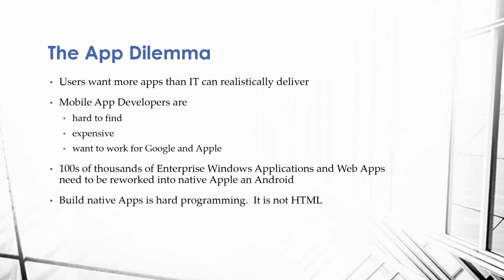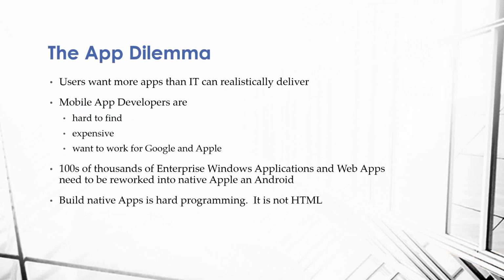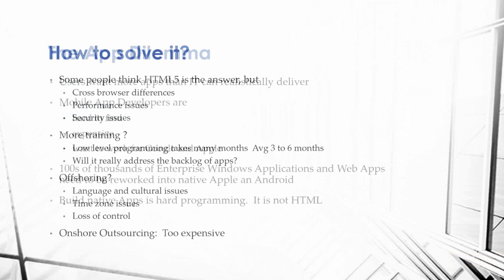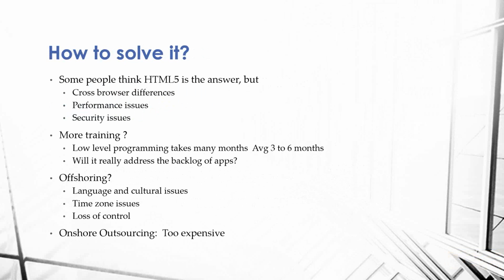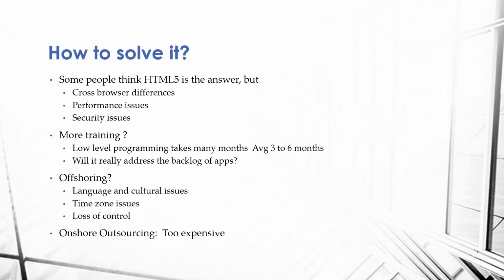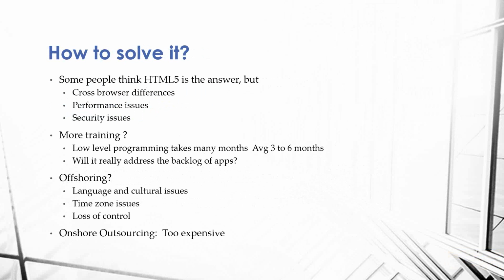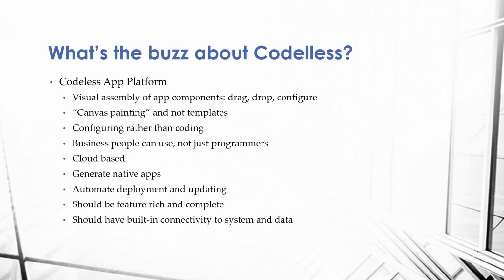Yes You can Build Mobile Apps without IT!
Learn how to create mobile business apps and mobile forms without coding